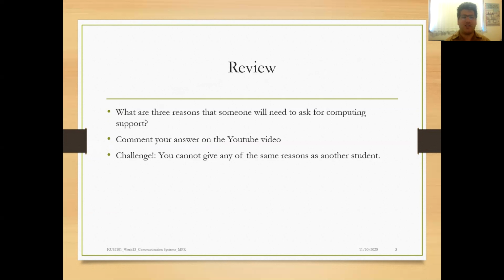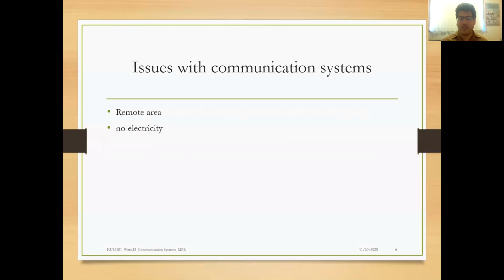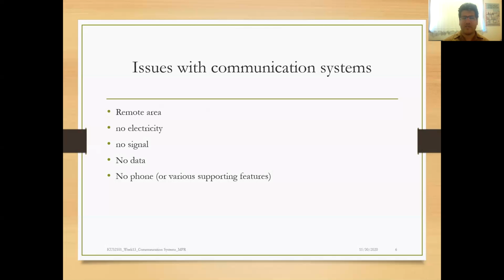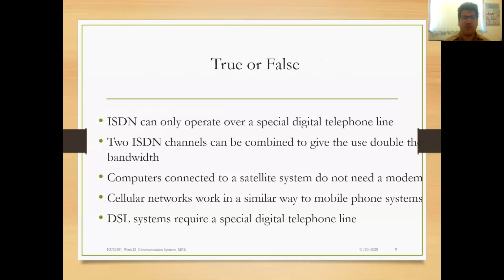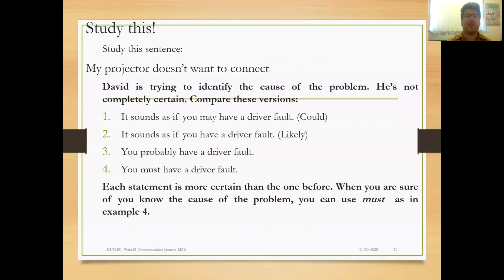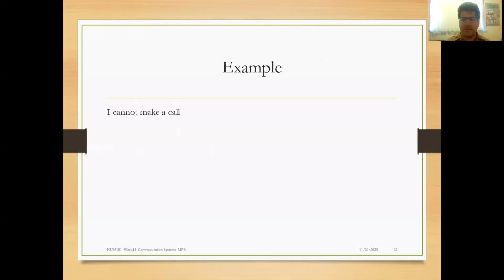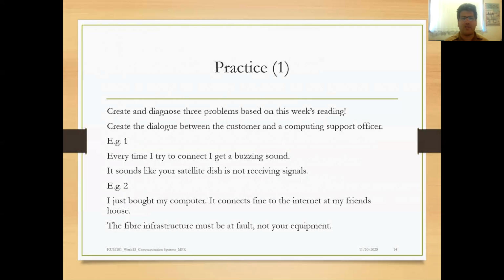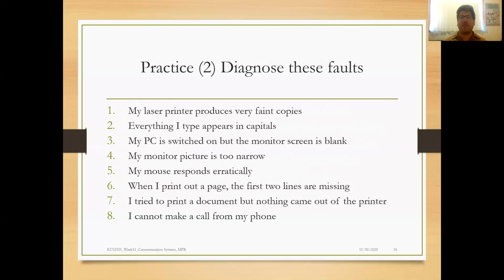KU32101 English III Week 13 Communication Systems